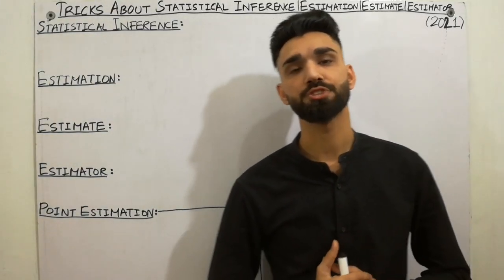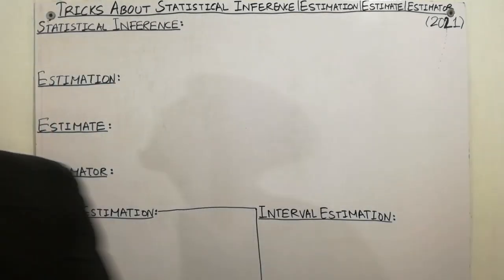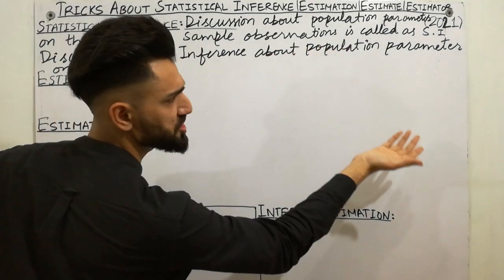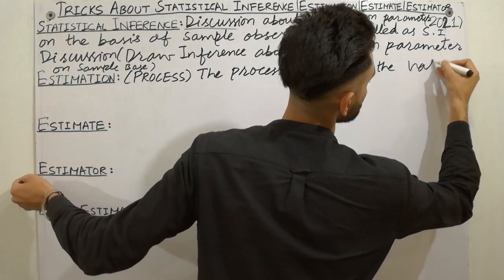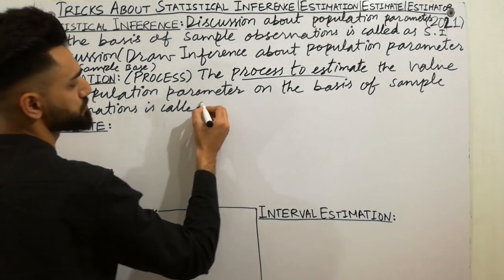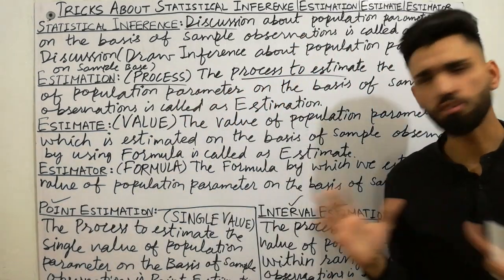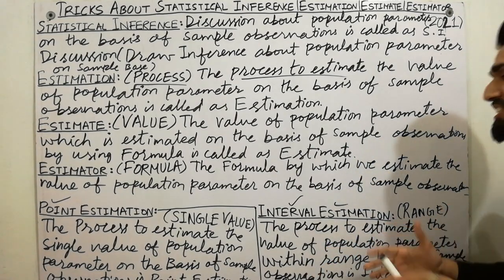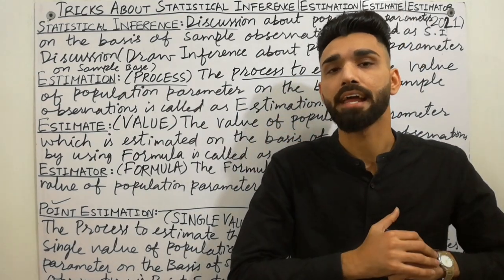Statistical Inference , Point Estimate , Estimate , Estimator, Estimation | Statistics Tutor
In this video, I have explained and told the secrets, tricks to learn and remember the definitions of estimation, estimate, estimator, statistical inference, point estimation, interval estimation with awesome method which nobody tells you about that.
So, must watch that's lecture from starting to end and don't skip any step so that you may gain more concepts and information.

Recommended for usa students ...

statistical inference
statistical inference estimation
point estimation
estimation statistical inference
estimation in statistics
estimation
asad international academy
point and interval estimation
interval estimation
estimation statistics
estimation theory
point estimation and interval estimation
inference statistics
statistical estimation
estimator
statistical inference bsc 2nd year
theory of estimation statistics
theory of estimation
consistent estimator
estimate
inferential statistics
interval estimation statistics
point estimator
statistical inference in hindi
estimation and hypothesis testing in statistics
estimation and testing of hypothesis
introduction to statistical inference
point estimate
statistical inference is the process c5kuxyw_5yk
unbiased estimator
estimation theory in statistics
inference
inferential statistics class 12 applied maths
point estimation statistics
point estimators
properties of good estimator
standard error
statistical inference is the process of
statistics and probability
characteristics of estimators
consistency in statistics
criteria of good estimator
estimation of hypothesis
estimation of parameters
estimation of population mean
estimation stats
estimators
good estimator

keep supporting...